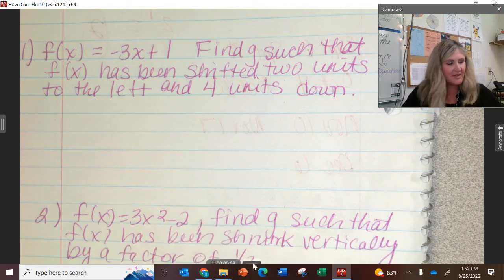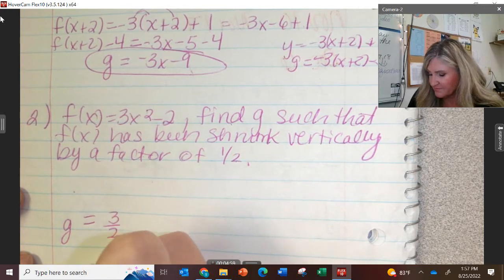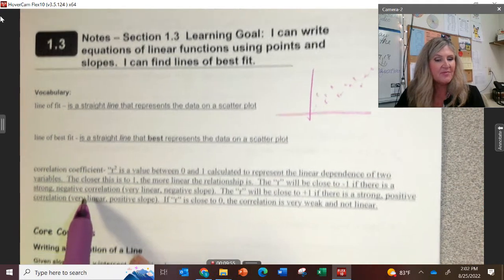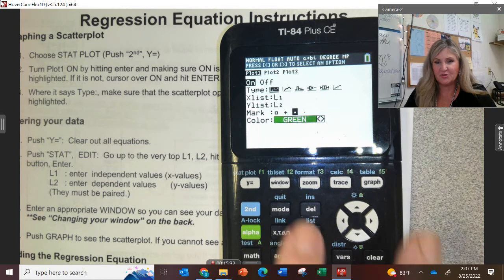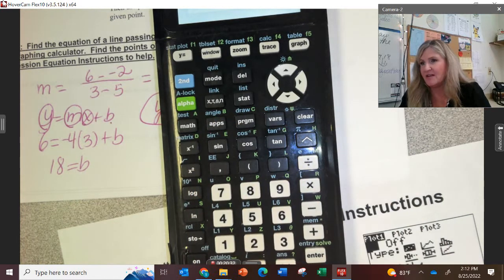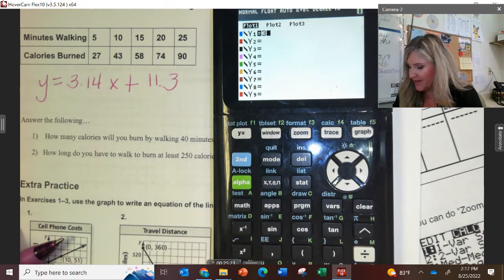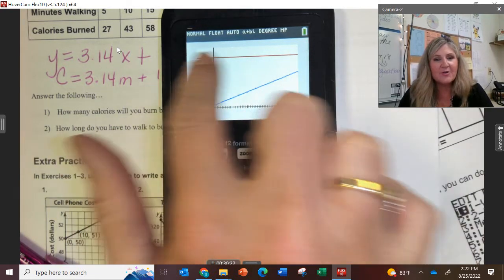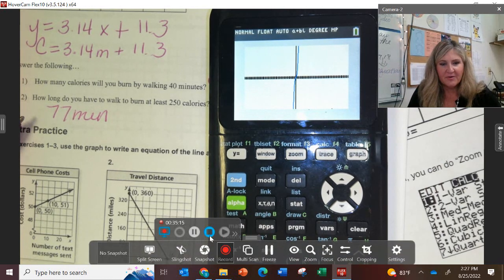Video Notes 1.3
Using the TI-84 to find linear regression equations.